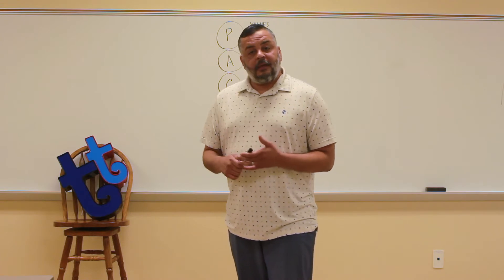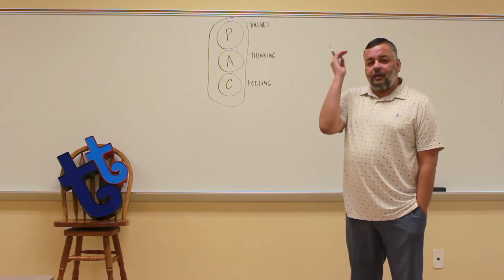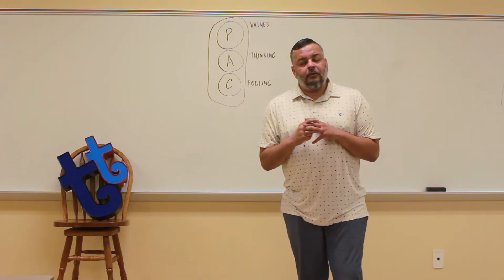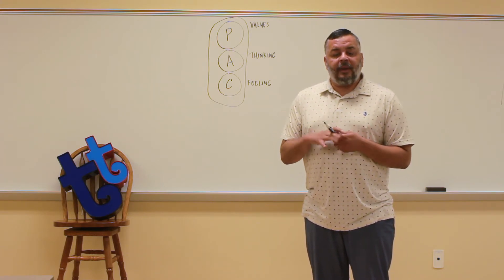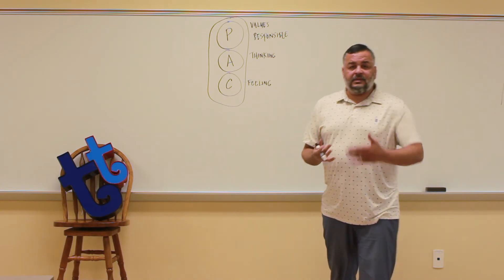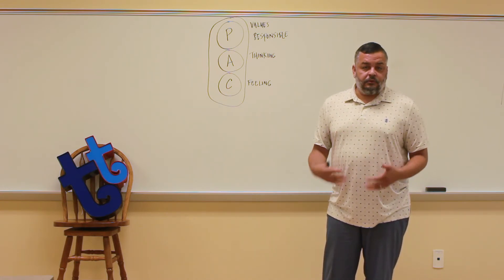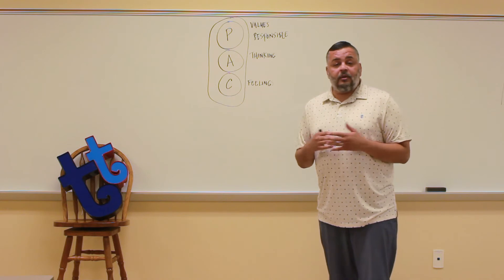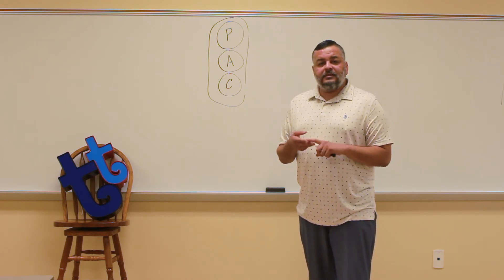Suicide Prevention and Transactional Analysis Part 1 | Tim Talks